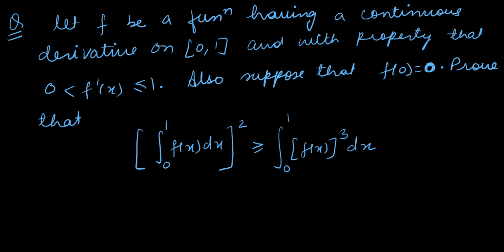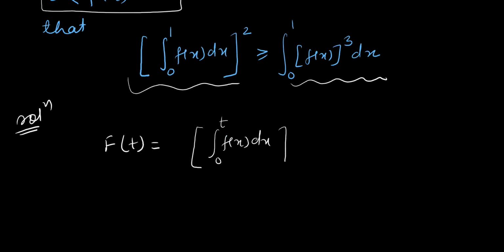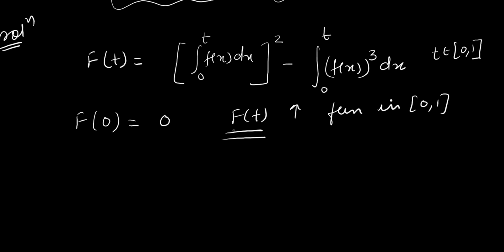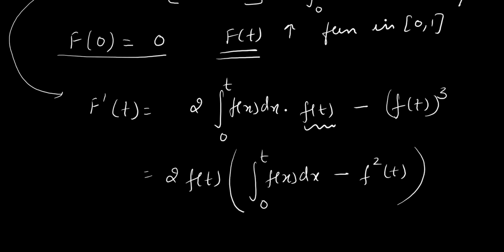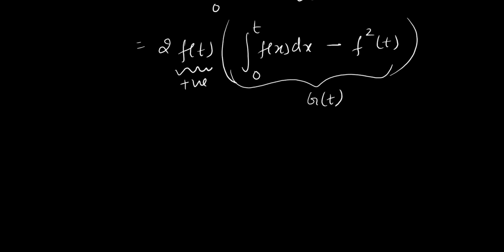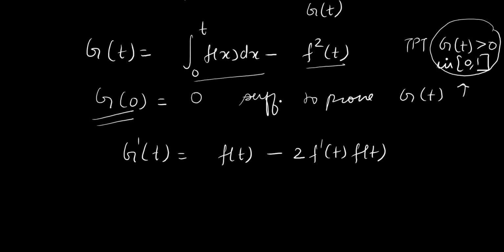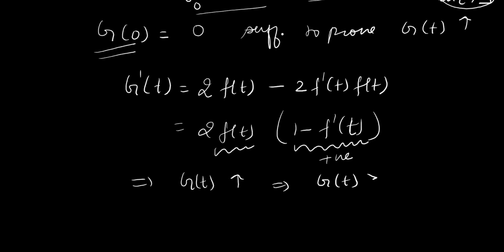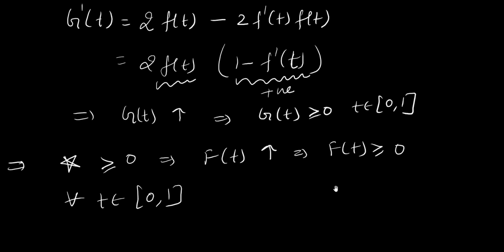QUESTION-18 | 30 DAYS 30 QUESTIONS JEE ADVANCED SERIES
Lets revise the important and relevant concepts of definite integrations and AOD here with the beautifully framed question.